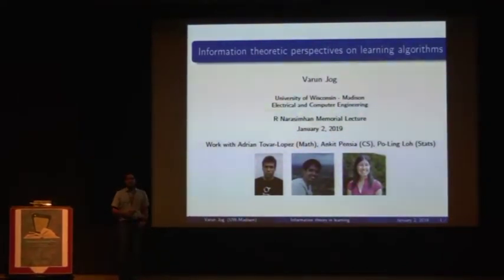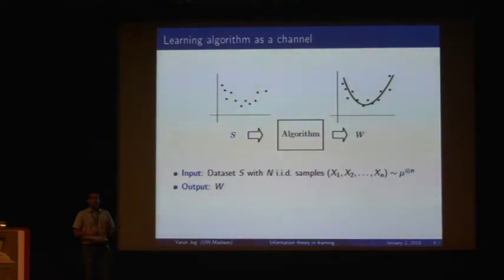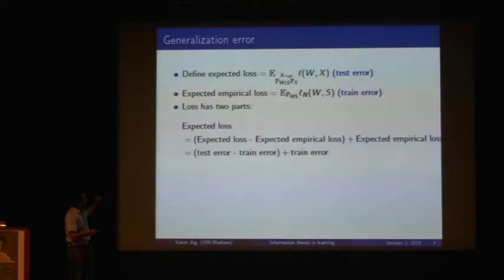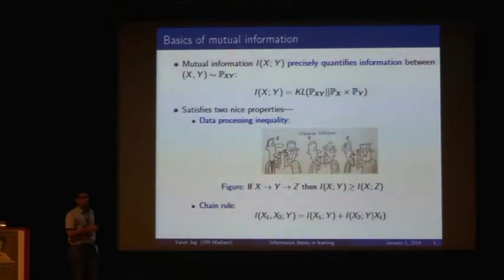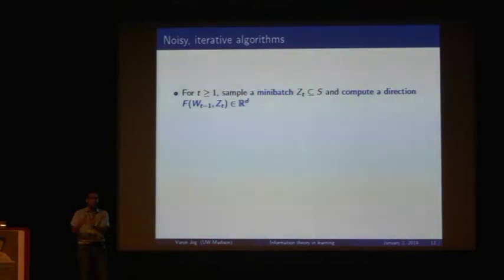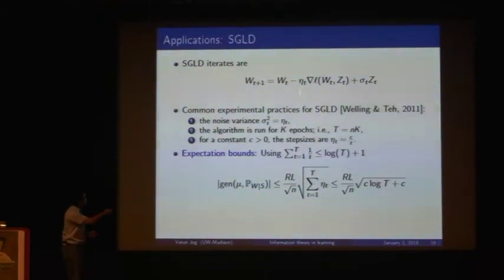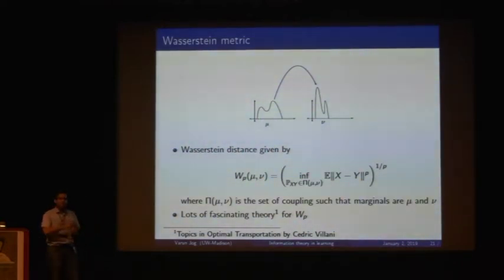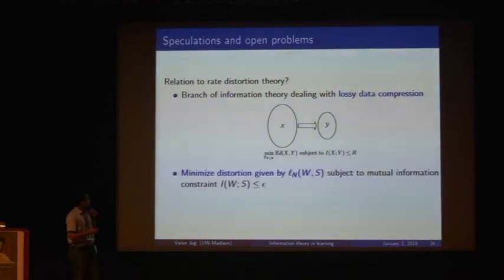WLT 2019:Varun Jog - Information theoretic perspectives on learning algorithms